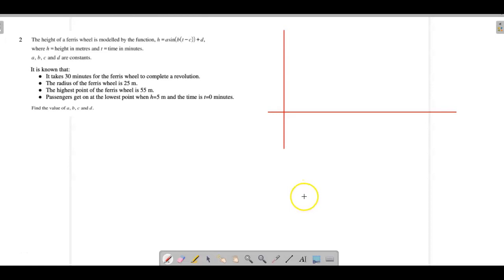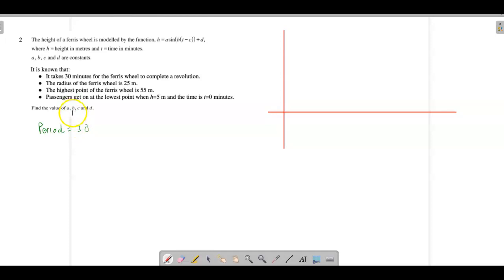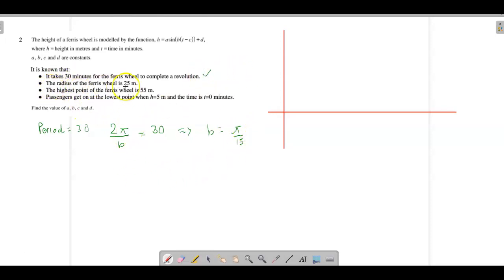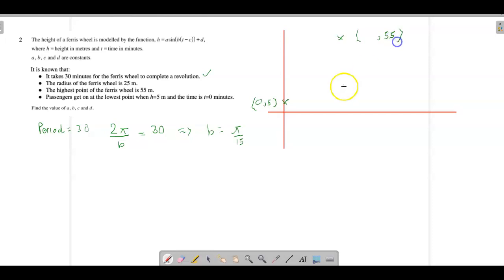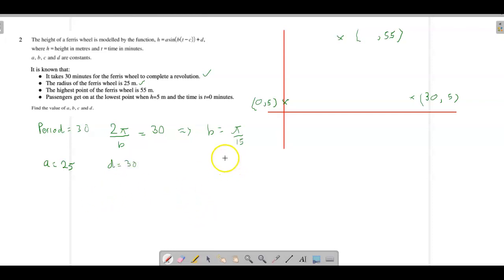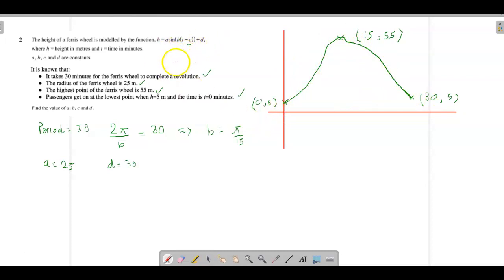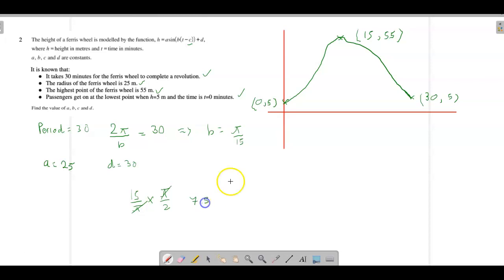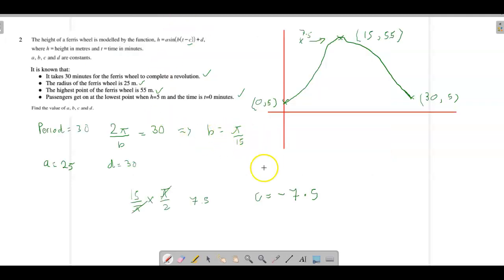Trig Modelling 2